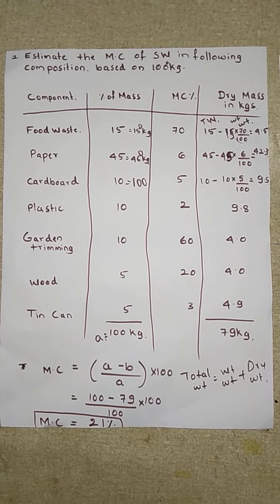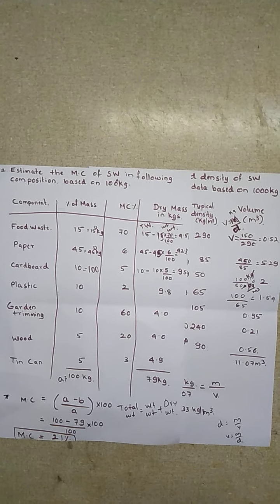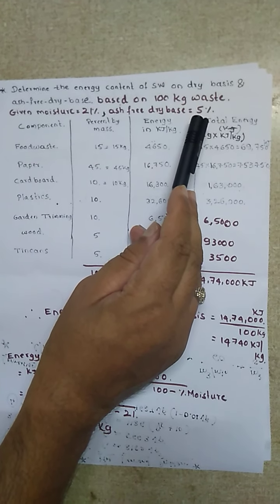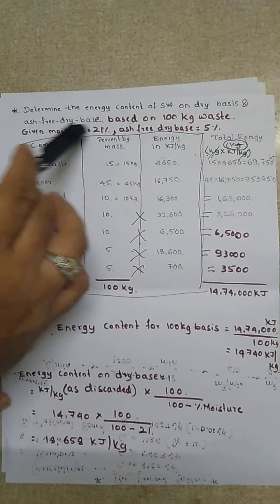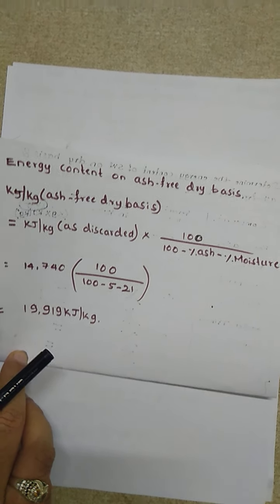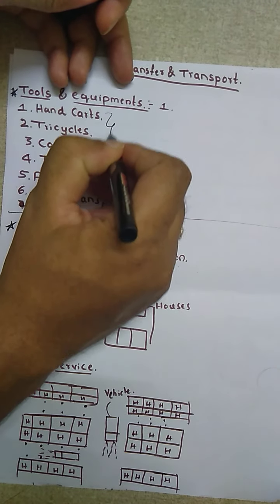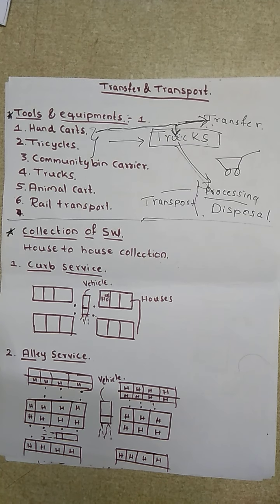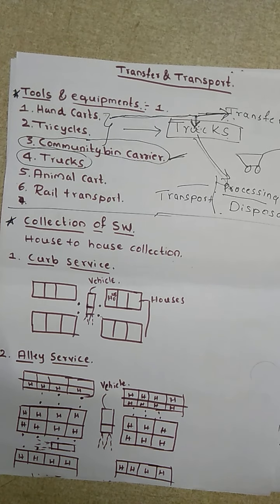JCE CV SWM (17CV651) Energy Content Problem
Energy Content Problem